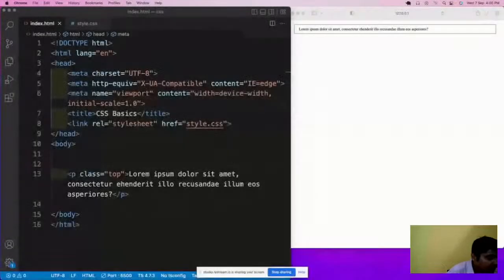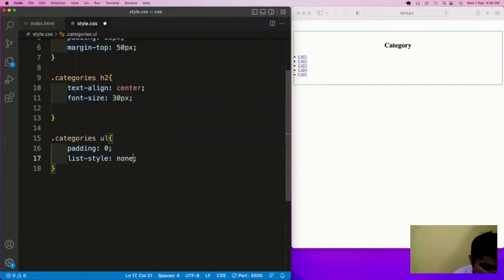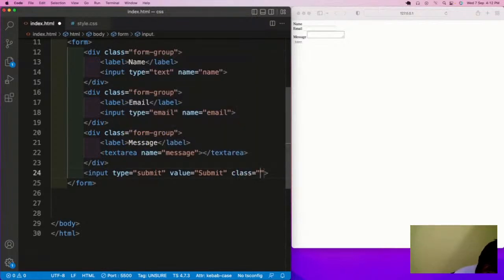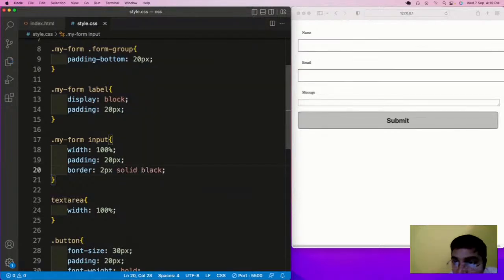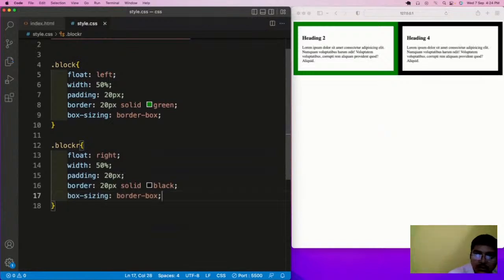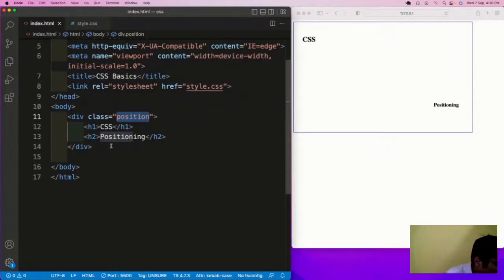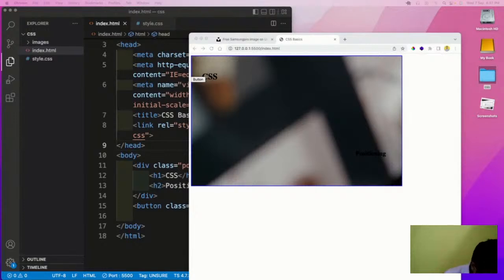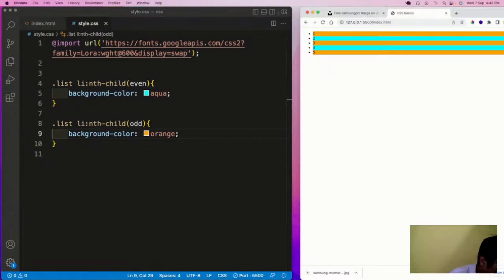🔴 CSS Beginner to Advanced | Day 2 | WebAppUpgrade